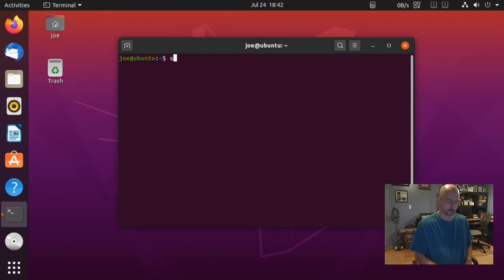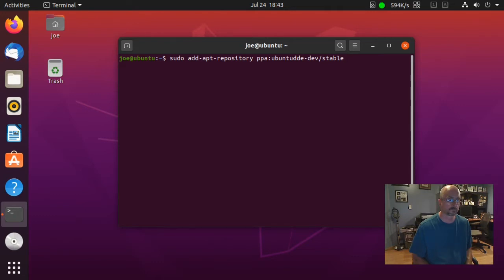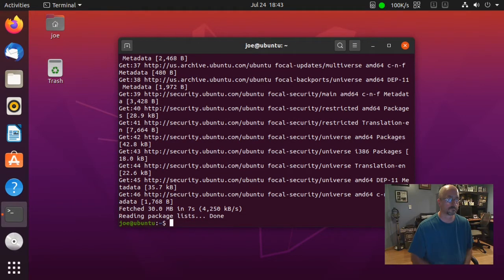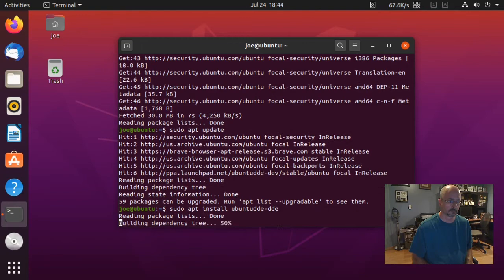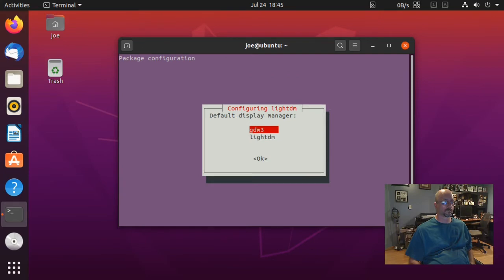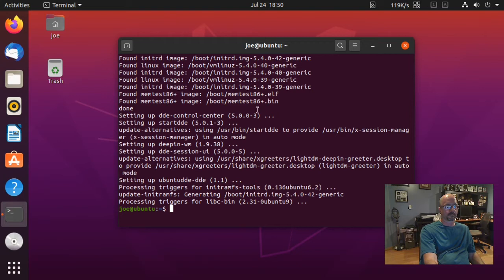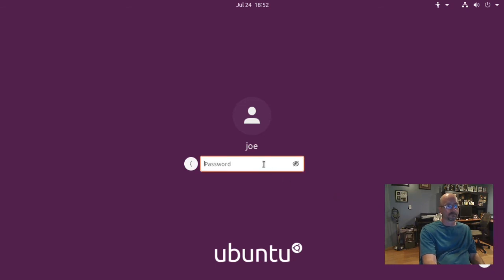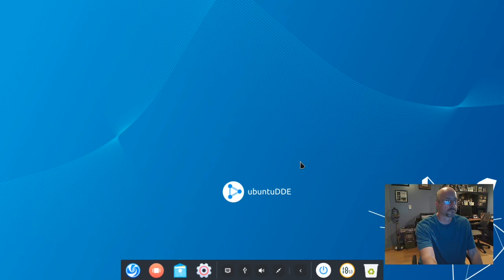Install Deepin Desktop Environment In Ubuntu 20.04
How to install the Deepin Desktop Environment in Ubuntu 20.04.